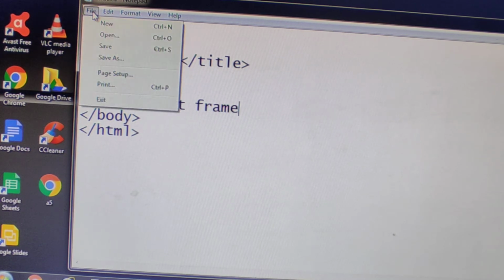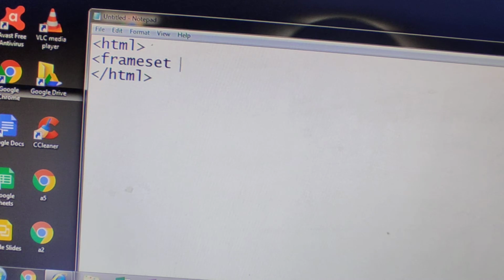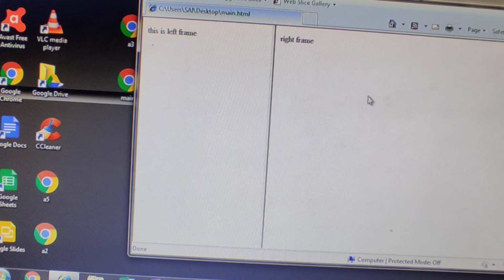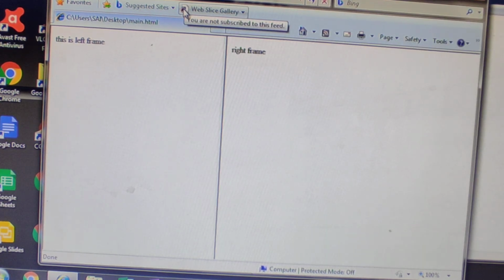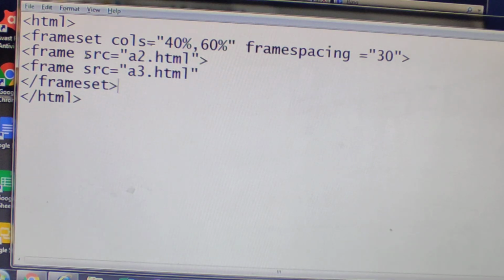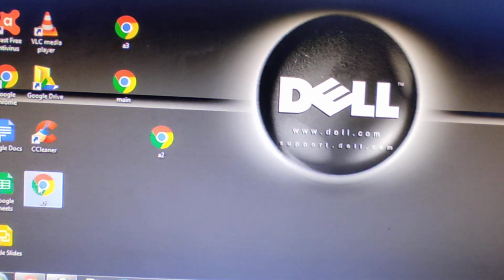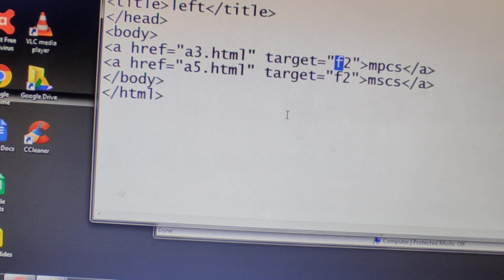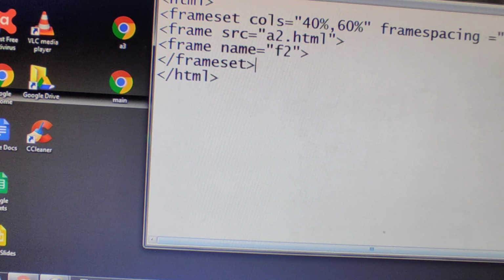wt lecture- 18 frames practical part